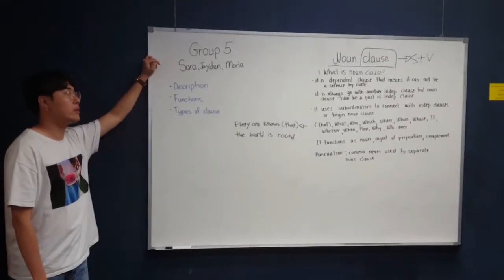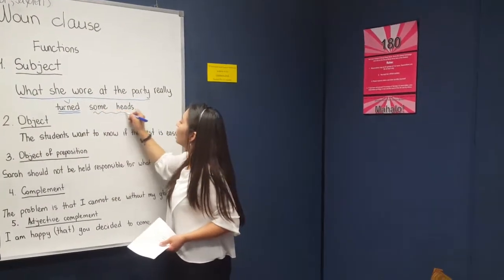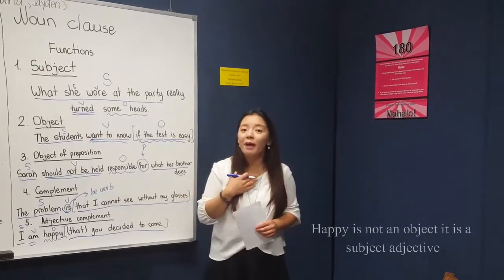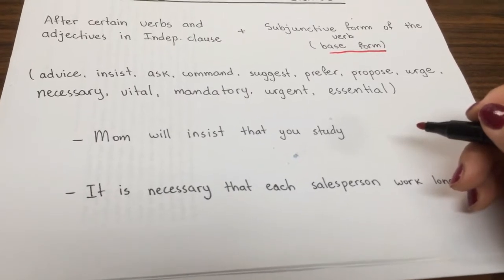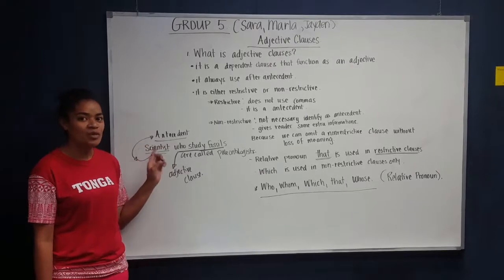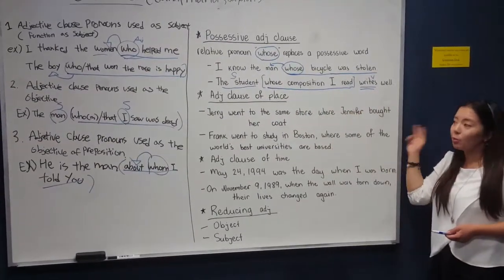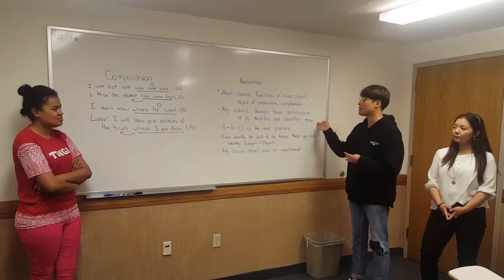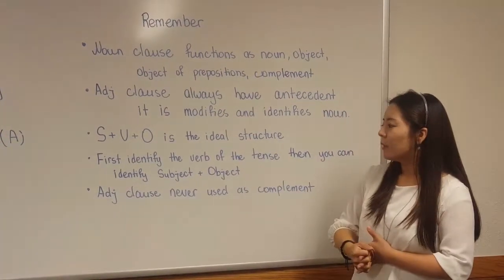Group 5 Presentation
Noun clause and Adjective clause
Jinhwan Kwark, Maralmaa Chinbold, Sara Moala